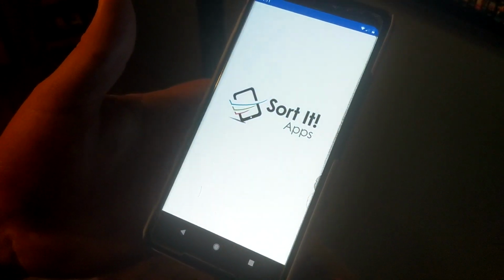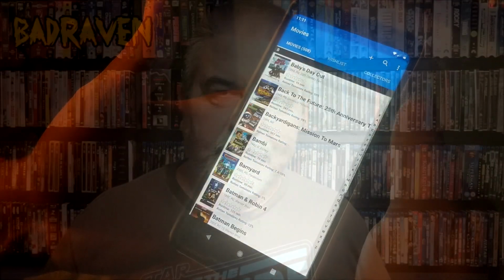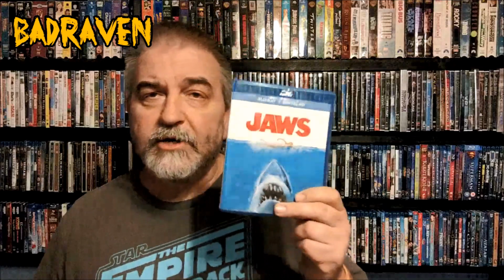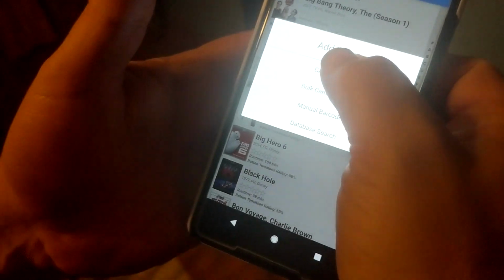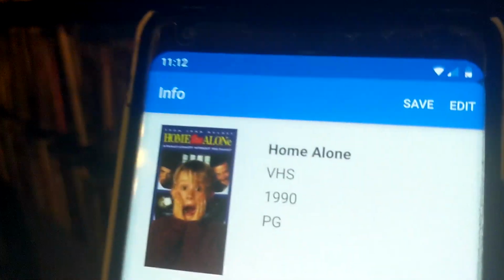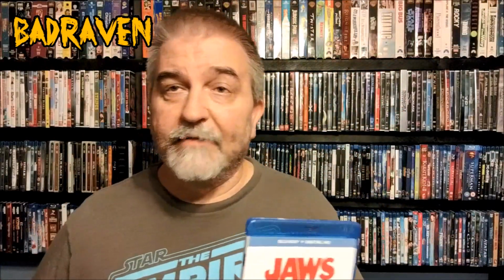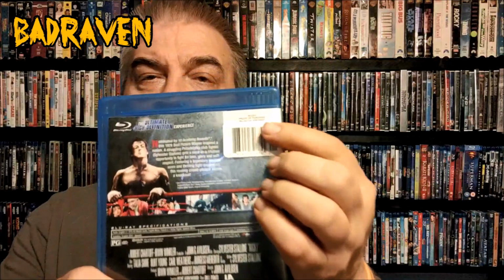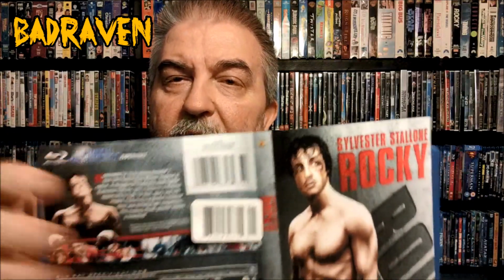Sort It App Movie Collection Review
I am a very happy camper today my Flock.  The Badraven has finally gotten an "Elite Bad Birds" member.  It took a while but it was well worth the wait.  I am reviewing the Movie collection app organizer produced by "Sort It" Apps.

This is a great site of top free templates try them out, you want be disappointed.